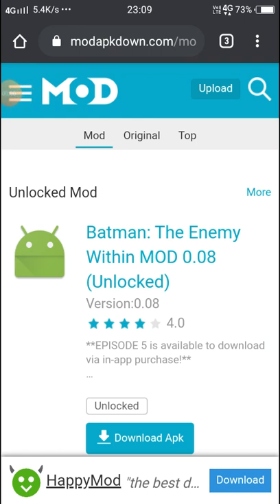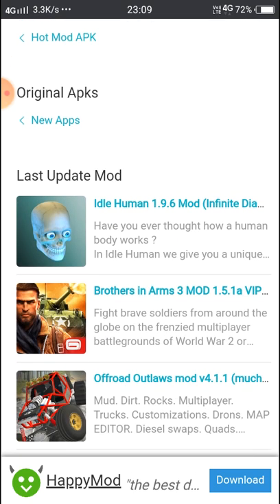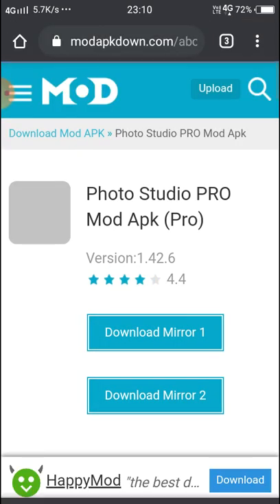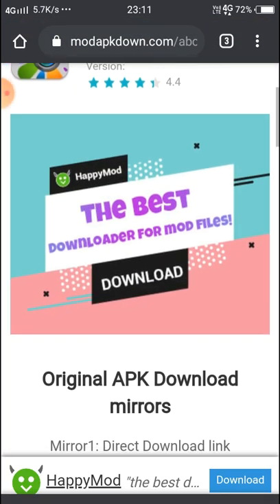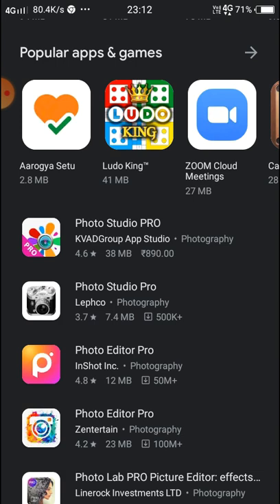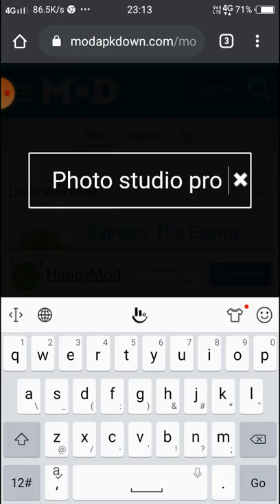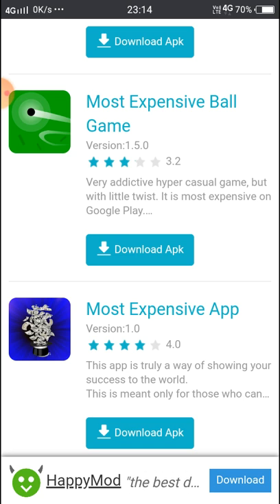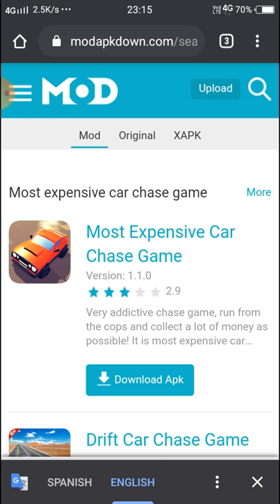100% all paid apps and games for free android I am the prop. all apps 26000rs paid games for free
app number =